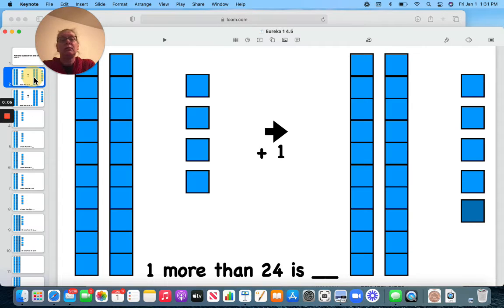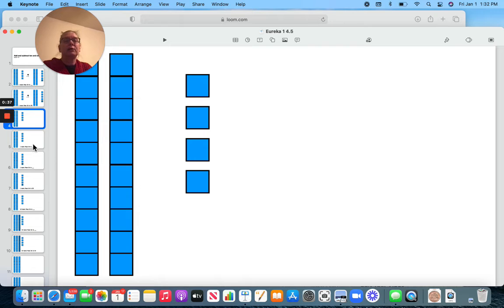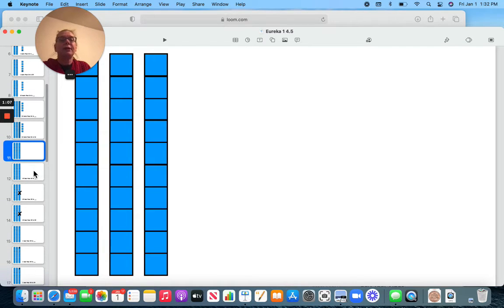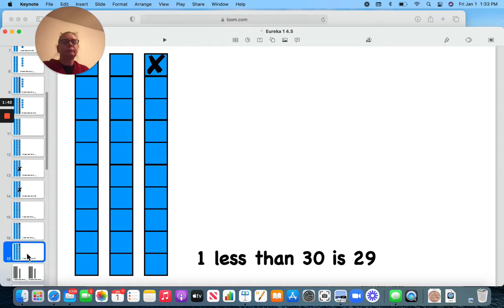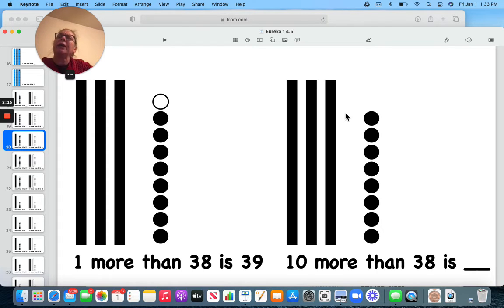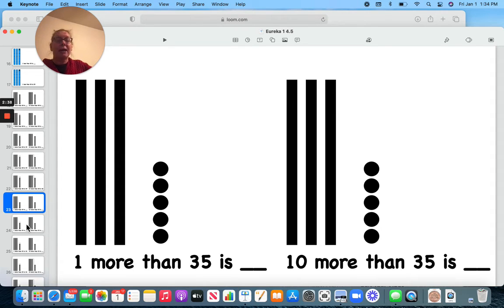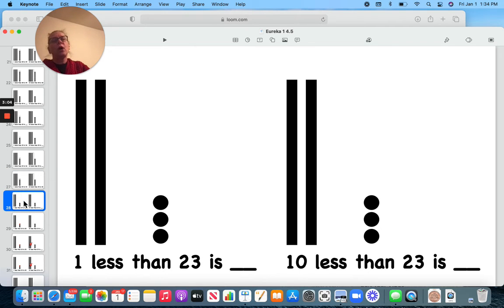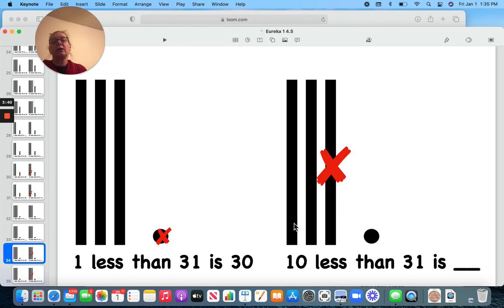Eureka 1 4 5